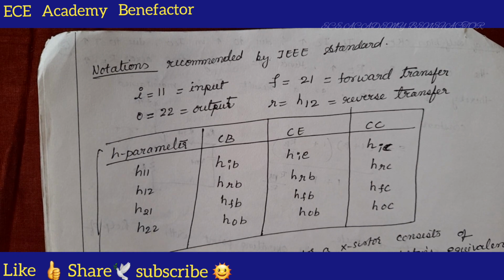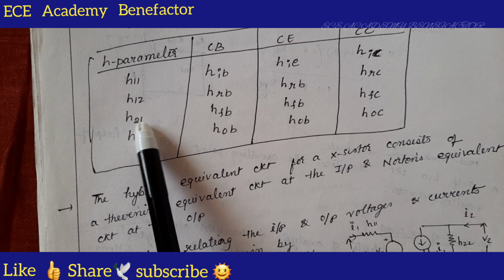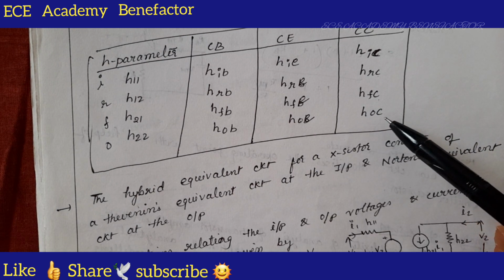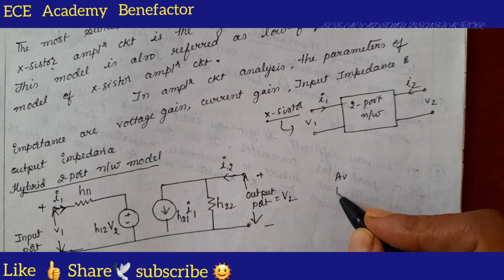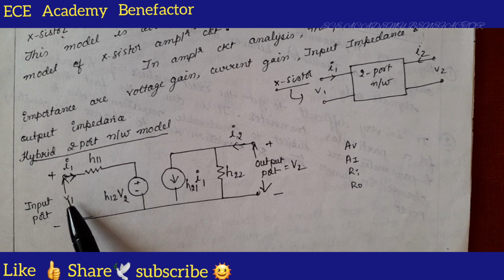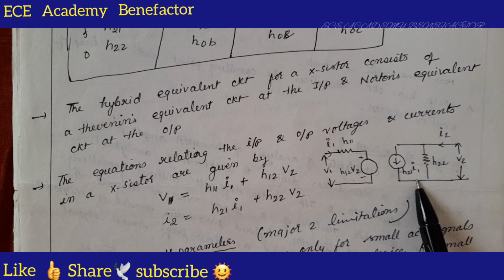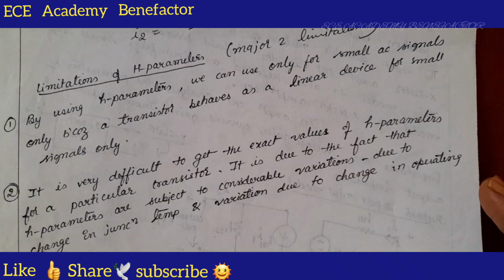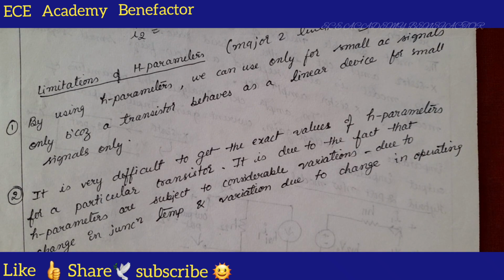Amplifier 📢 amplifier : H- model : Hybrid Parameter model of Transistor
The most suitable matrix  of a 2-port network to describe the transistor amplifier circuit is the Hybrid parameters model or H-model.